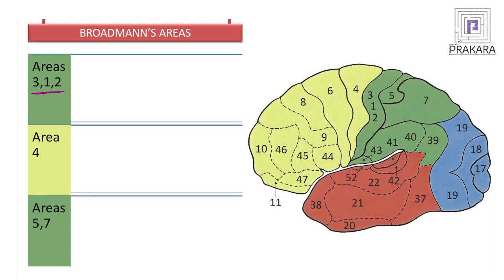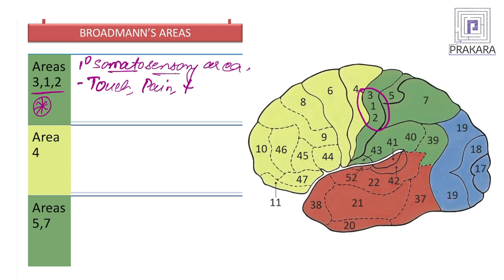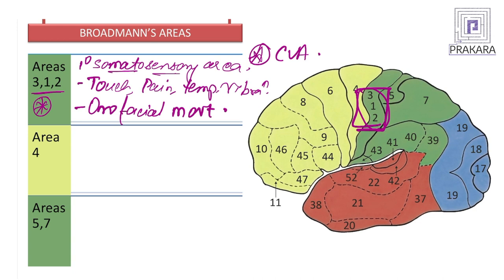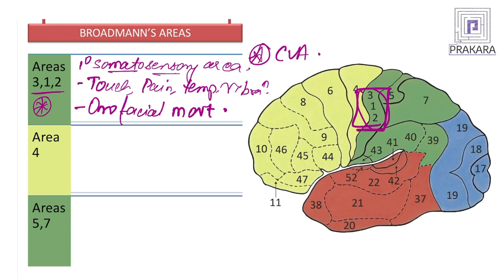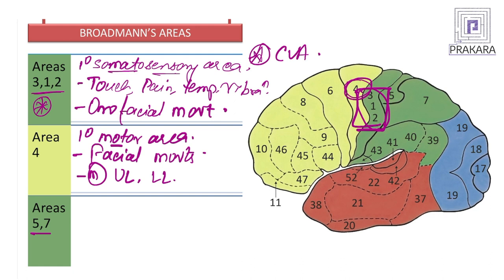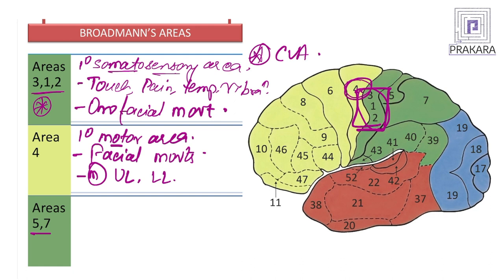Brodmann's Area in 3 mins!